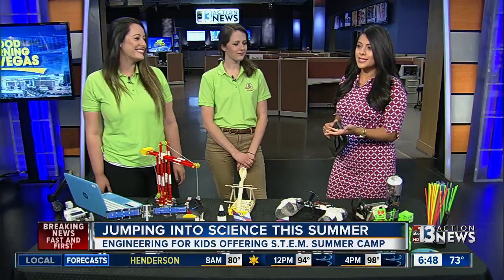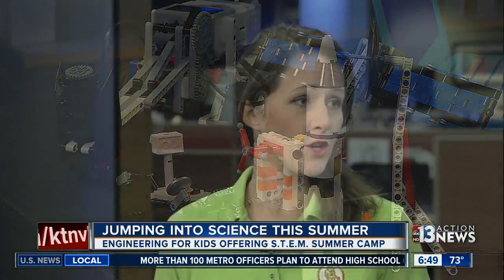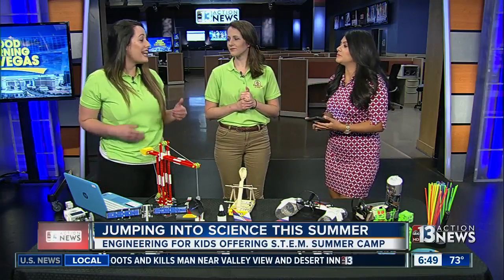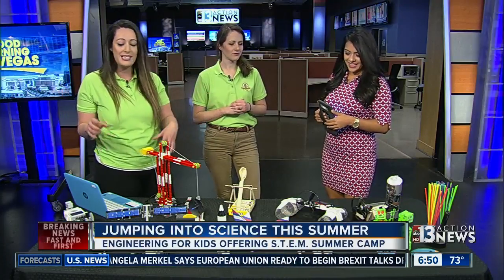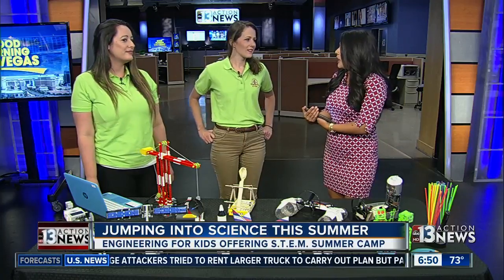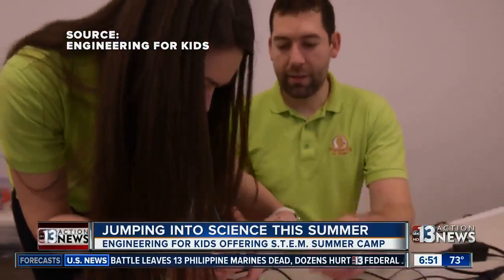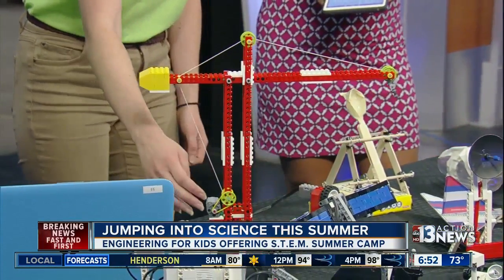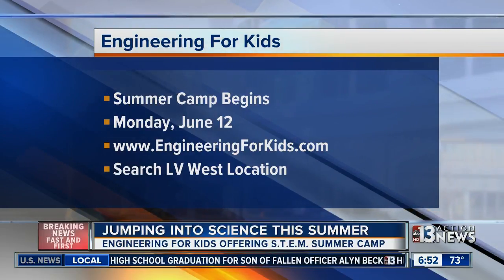Engineering for Kids host summer camp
engineering for kids, las vegas, stem